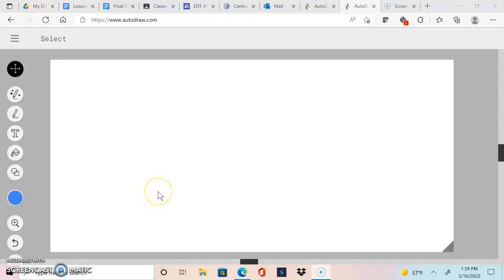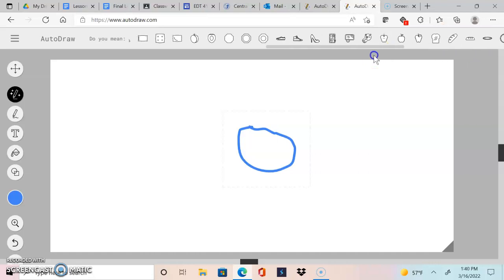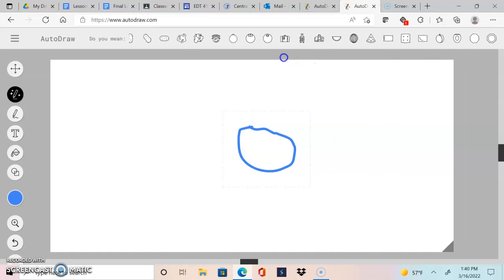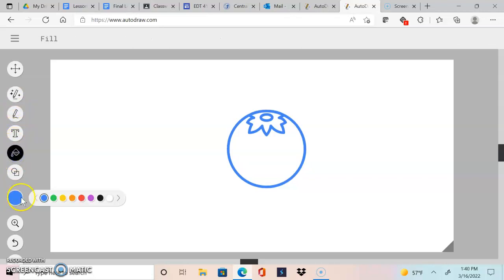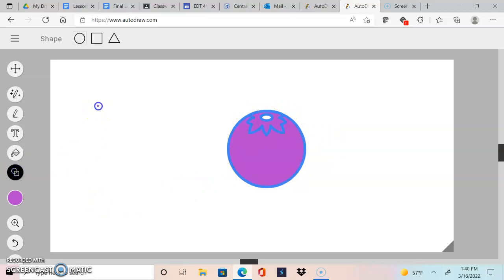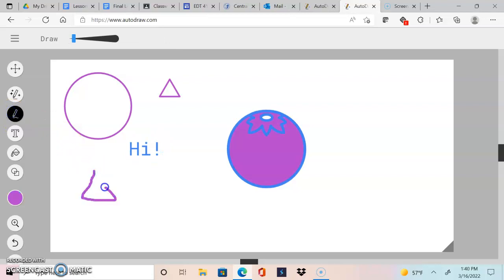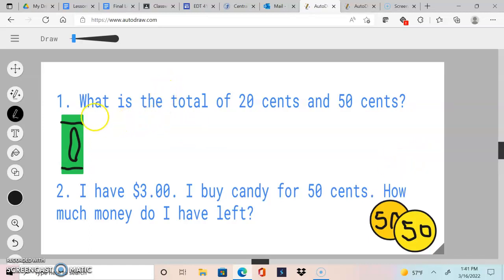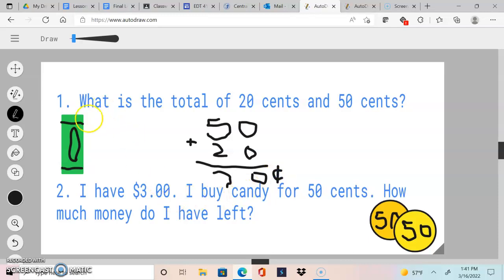Screen - O - Matic Recording